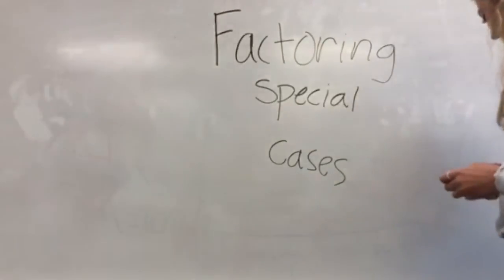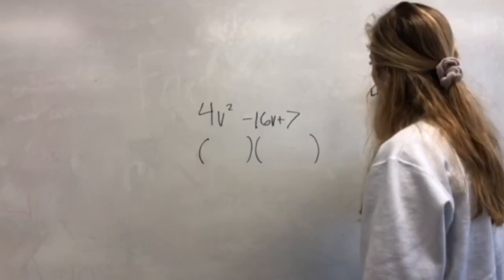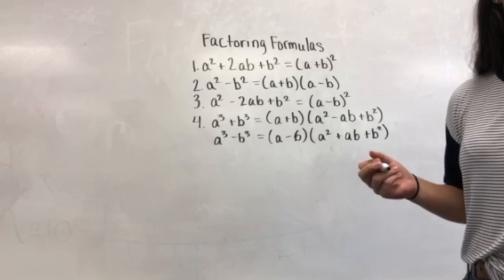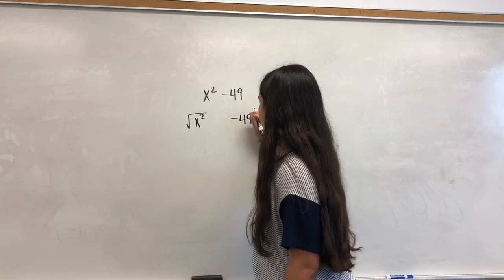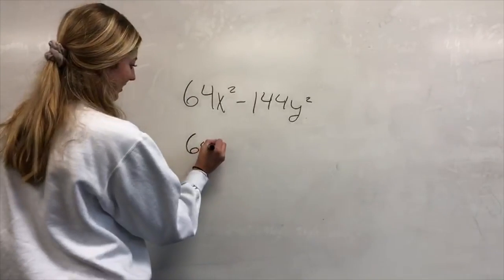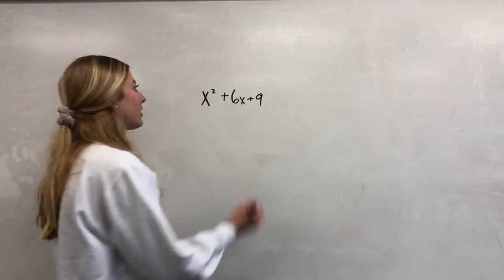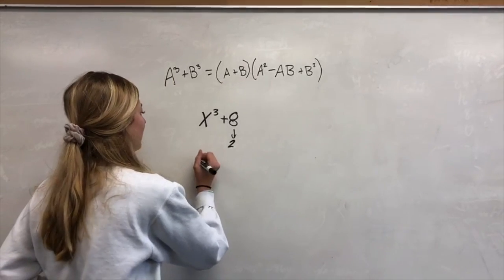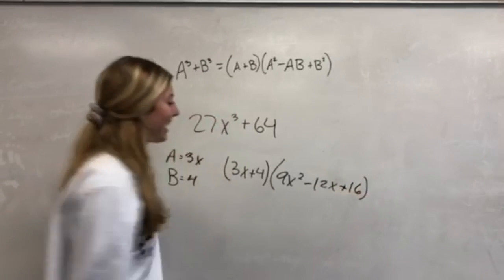factoring special cases